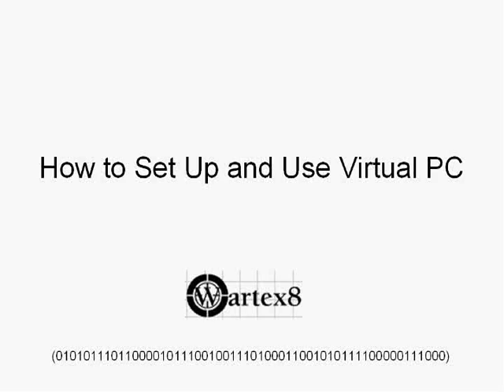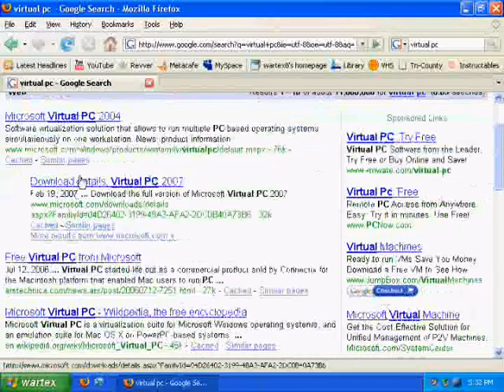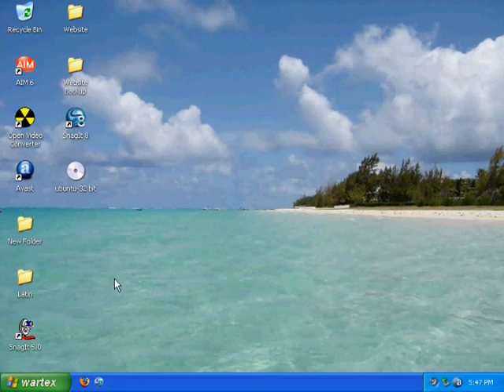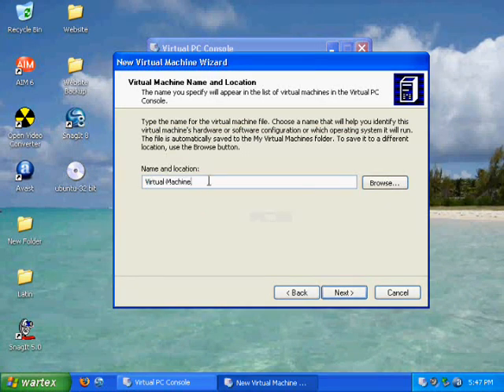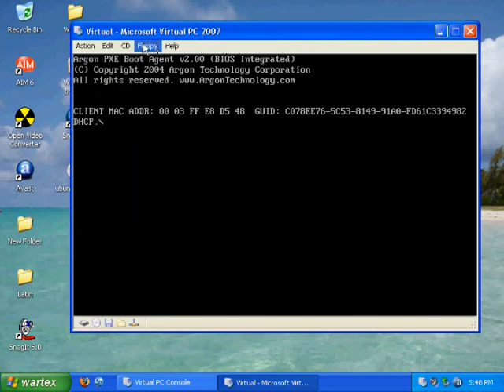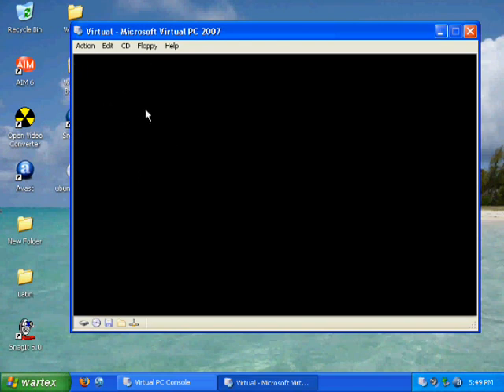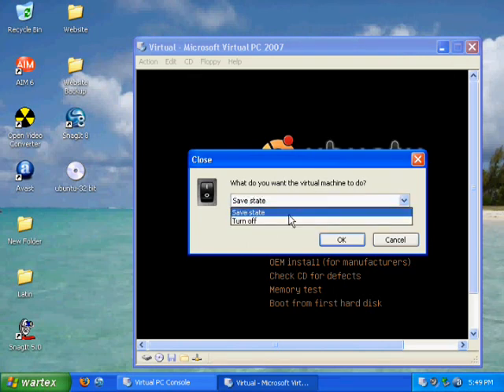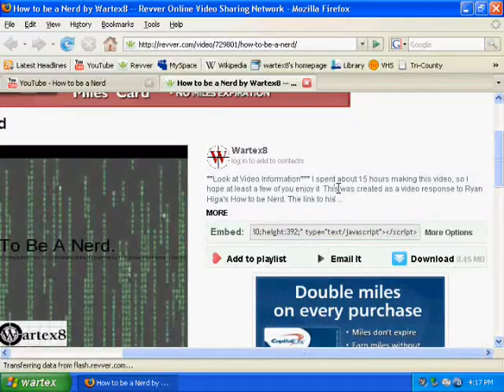Operating System Sandbox: Virtual PC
This is a tutorial that shows you were to download virtual pc from and set up to use. Virtual PC is basically used to test something that could potentially damage your computer (such as viruses or system settings) Please rate and comment this video. A virtual machine runs exactly like your computer does (just a little slower) so it is good place to test something. Chances are I'll make more videos in the future you will also like.

If your mouse gets stuck inside virtual pc, hit ctrl + alt + delete